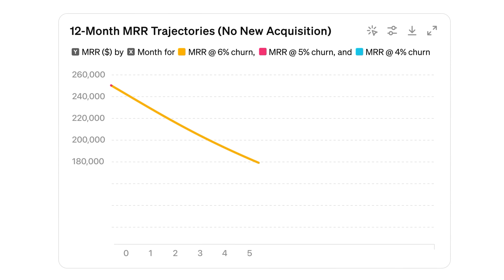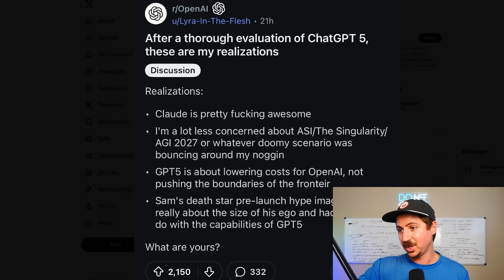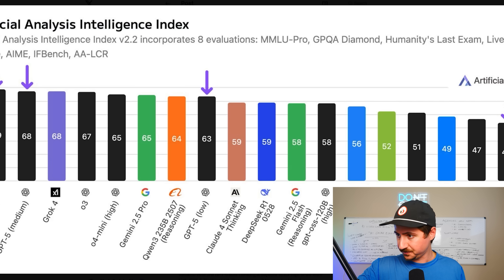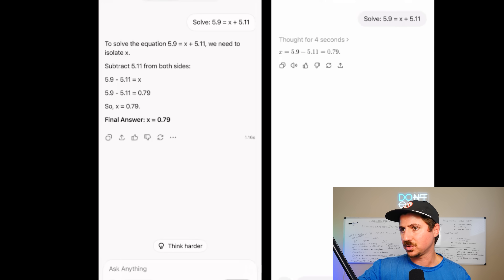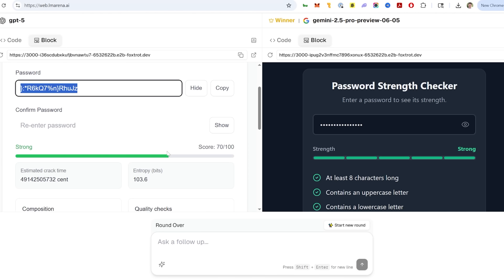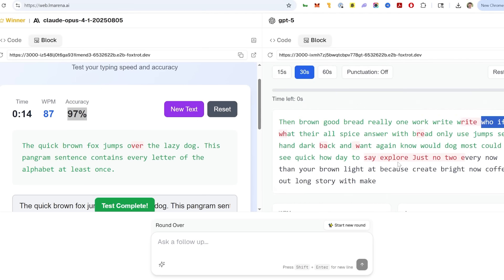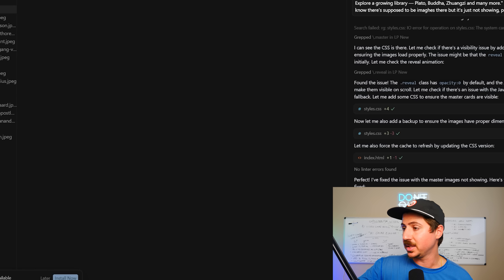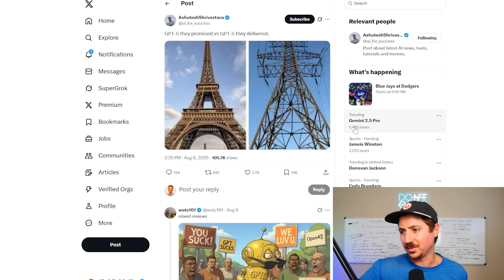Why Does Everyone Hate GPT-5? I Test It To Find Out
In this video I do a full breakdown of GPT-5, I dive into what people are saying and I do some tests to see how bad (or good) the model really is.